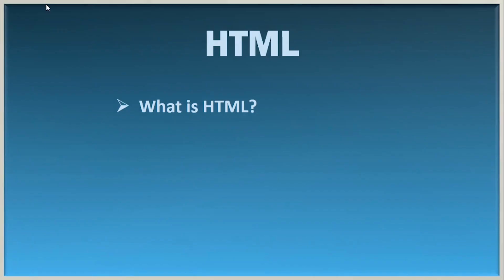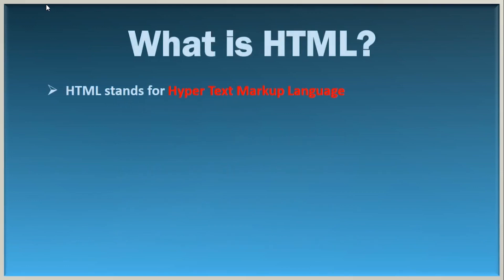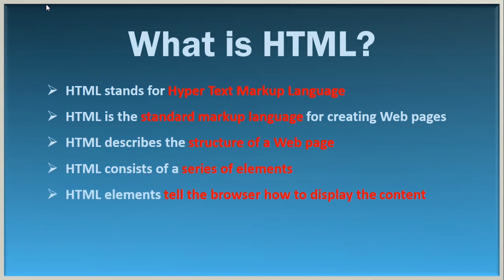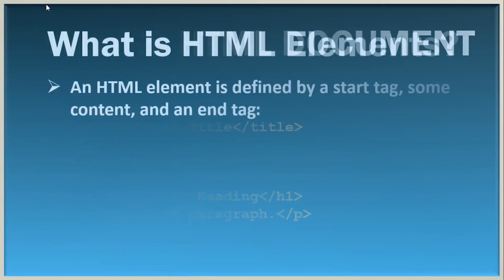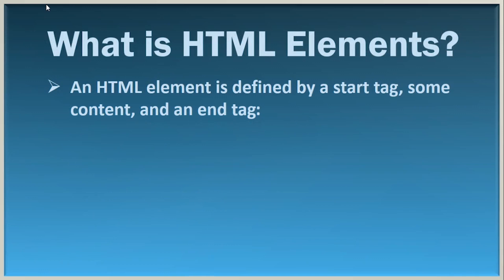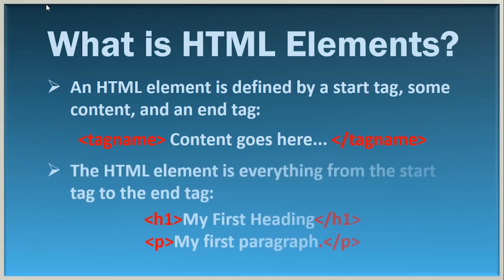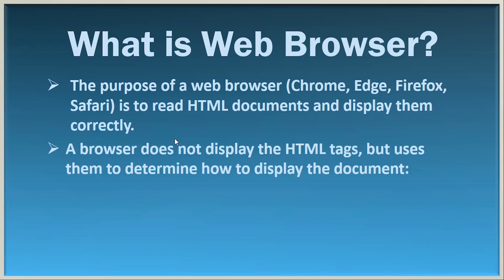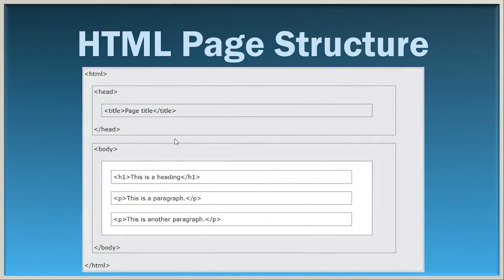Lecture 1 - HTML Classes for Beginners | HTML Introduction | Web Development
This is the first lecture for, Introduction to HTML, Web Development, It explain the following topic. To learn all these content watch our video.

What is HTML Document?
What is an HTML Element?
What is a Web Browsers?
What is HTML Page Structure?